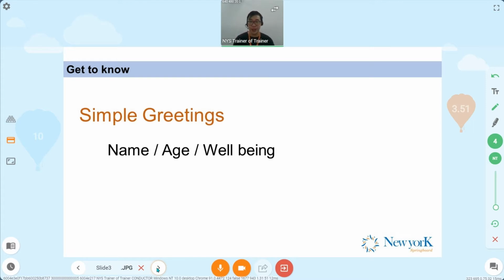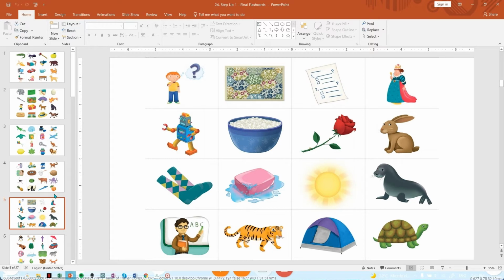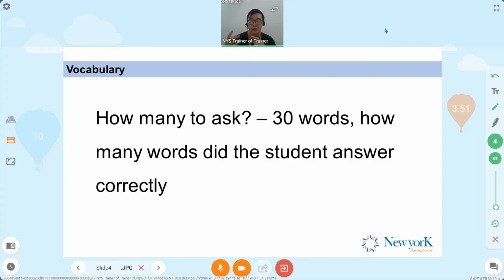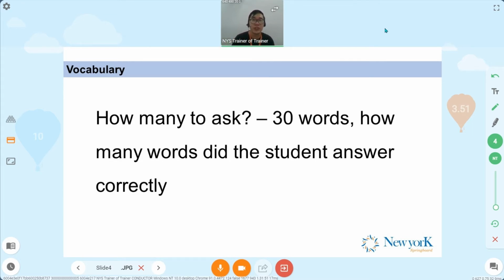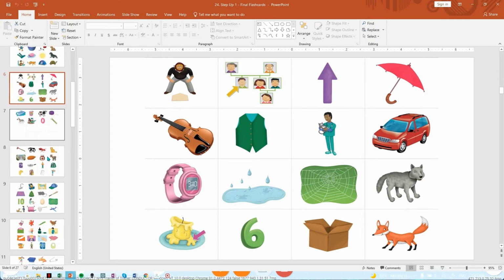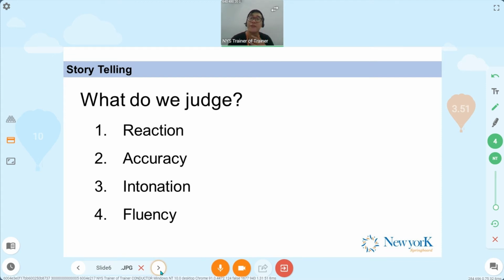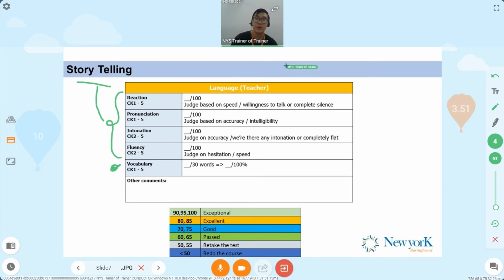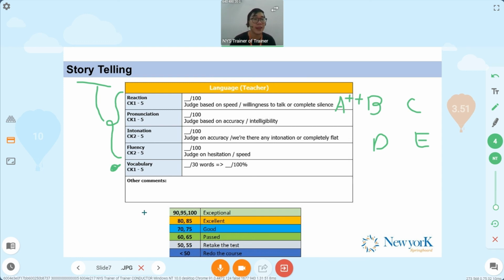NYO How To Series CK Examination